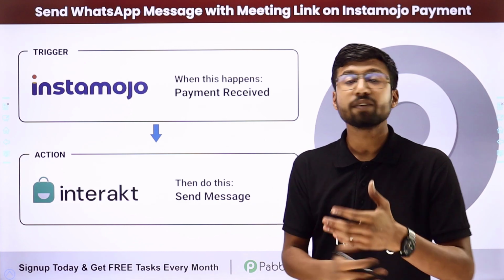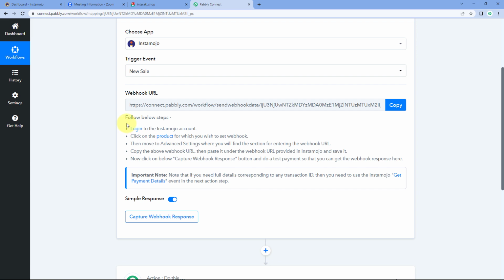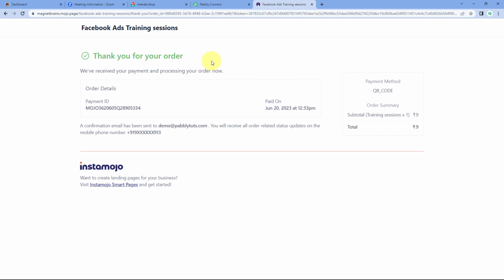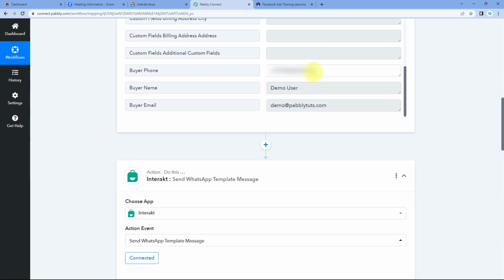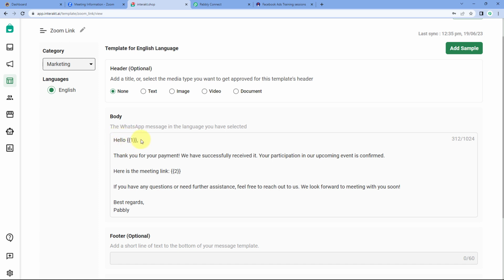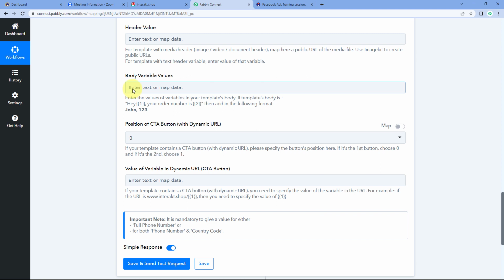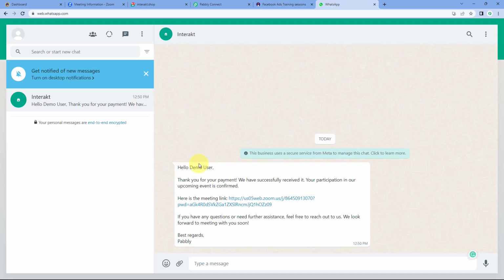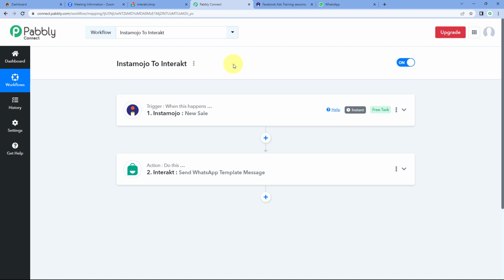How to Send WhatsApp Message With Meeting Link on Instamojo Payment - Instamojo WhatsApp Integration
Sending WhatsApp Message With Meeting Link on Instamojo Payment using Pabbly Connect enables you to automate the process of sending WhatsApp messages containing meeting links when a payment is made through Instamojo. With Pabbly Connect, you can connect your Instamojo payment system with WhatsApp, ensuring that customers receive the necessary meeting details instantly after making a payment. This integration simplifies the communication process, enhances customer experience, and saves you valuable time by automating manual tasks.

1. Automation: Pabbly Connect offers automation capabilities that can help you automate mundane and repetitive tasks. This allows you to save time, money and resources.

2. Integration: Pabbly Connect provides a wide range of integrations so that you can connect different web services with each other. This helps you to create smarter workflow processes and make your business more efficient.

3. Security: Pabbly Connect takes security seriously and provides an industry-standard security system to protect your data and applications.

4. Scalability: Pabbly Connect is highly scalable and allows you to easily add new applications and services to your workflow.

 5. Cost-effective: Pabbly Connect is cost-effective and provides plans for different business sizes.